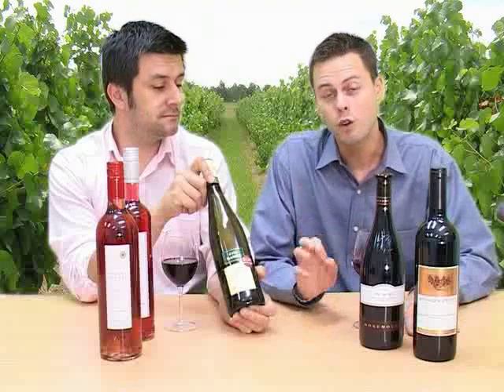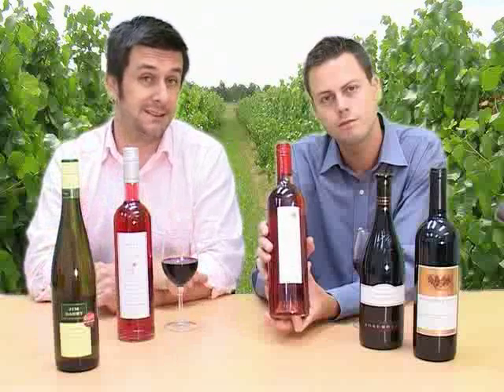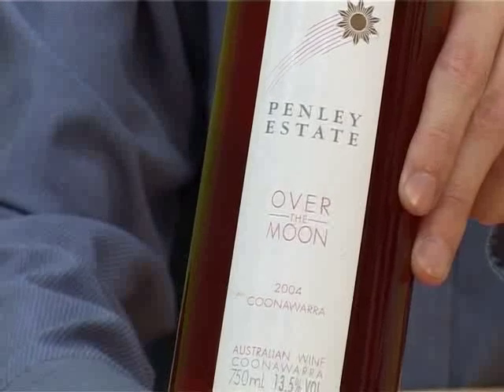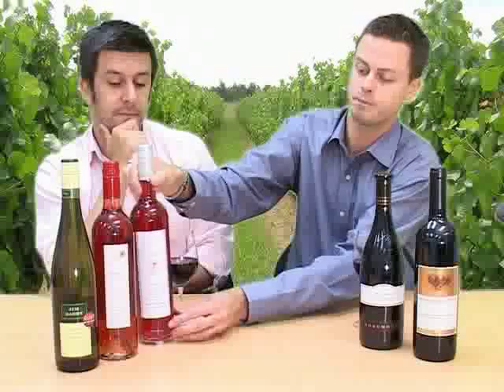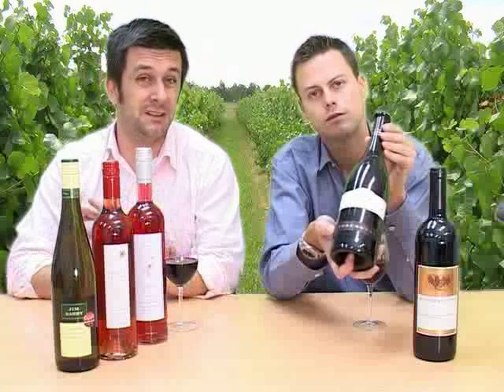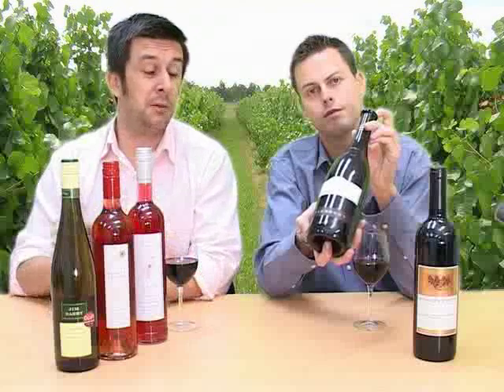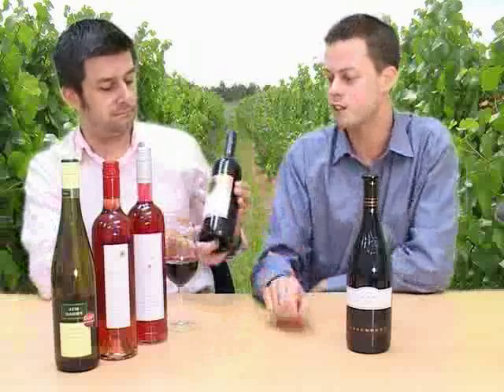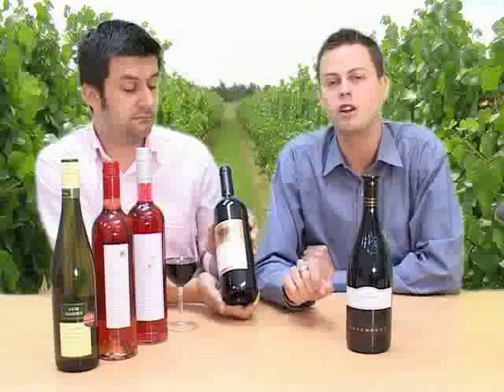Wine Week episode 1